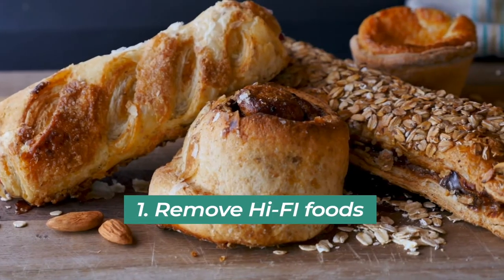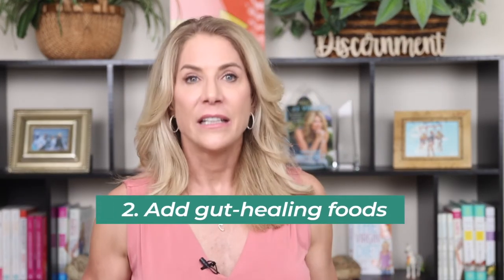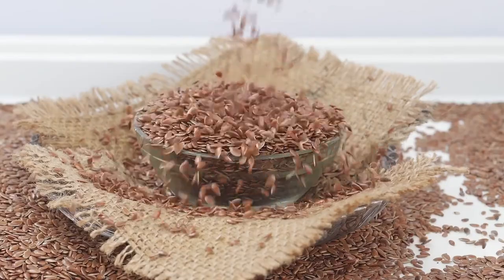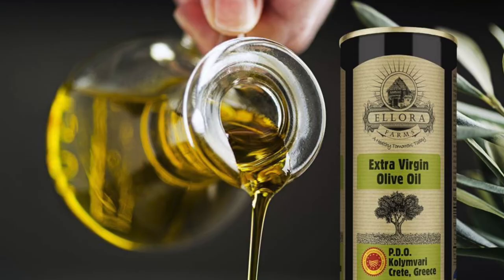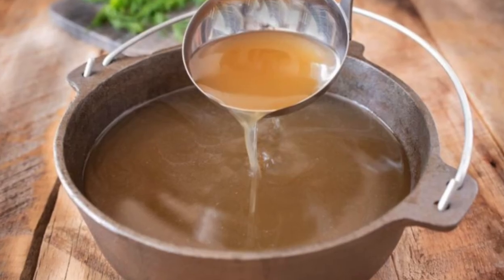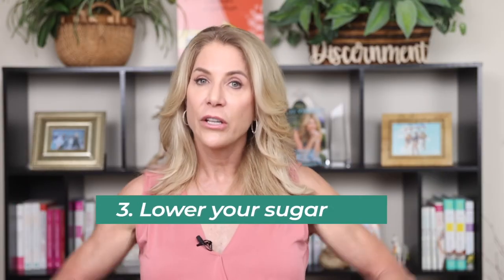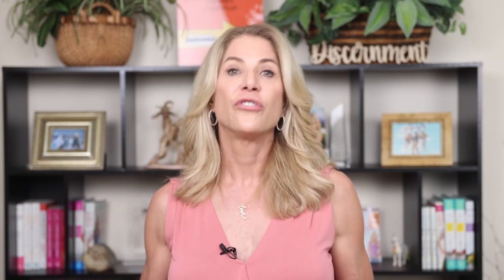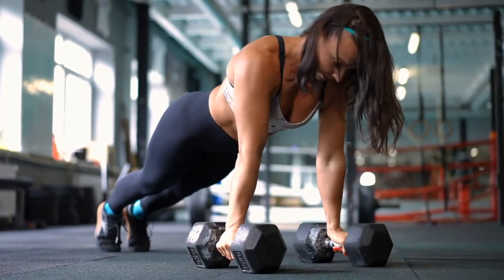How To Heal Your Gut | STOP Bloating & Digestion Issues!!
Learn how to heal your gut, stop bloating and digestion problems, and achieve optimal gut health! This video reveals the role fiber and probiotics play in the microbiome and more.

If you’re looking to lose weight, boost energy and look and feel fit over 40, you’re in the right place. Here you’ll find the healthy recipes, nutrition education and the important information you need to achieve healthy weight loss that stays off.

I’m a triple-board certified health expert, Fitness Hall of Famer & 4x New York Times best-selling author. My team and I help people over 40 lose the weight and keep it off, so they look and feel better than ever.

I've discovered that by finding your food intolerances and working out a whole lot less, you can create a healthy lifestyle customized to your personal body chemistry and needs.

On this channel me and my team of world class diet, nutrition and wellness experts give you the information and tools you need to achieve healthy weight loss. Healthy recipes that taste great, fitness routines that work for beginners and gym bunnies alike, and simplified nutrition information based on science and not the latest fad diet.

Let’s Connect...